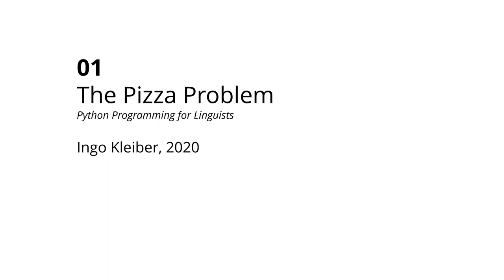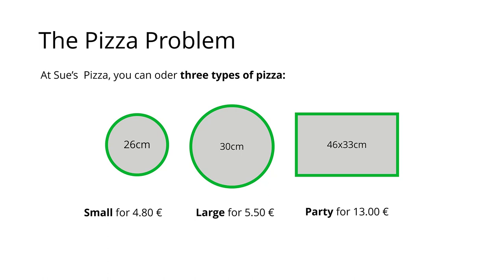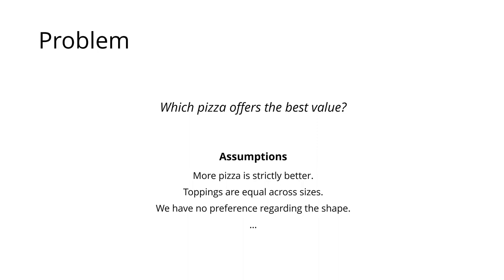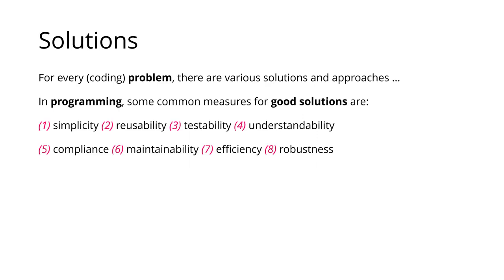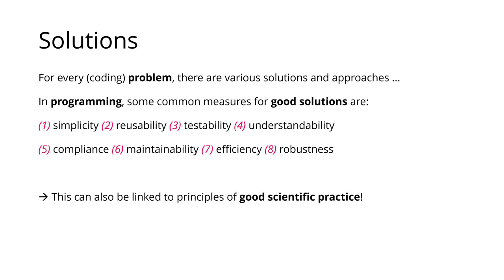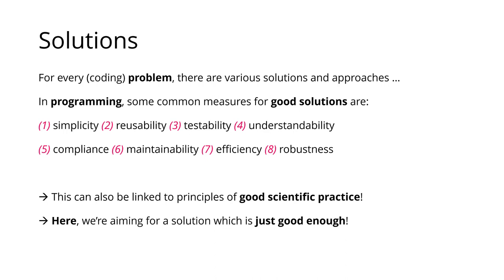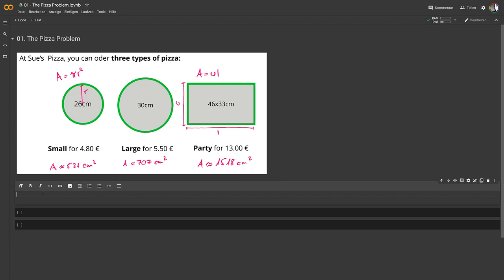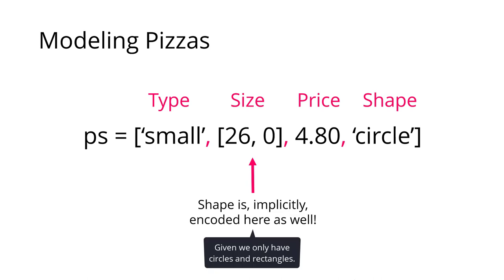01 - The Pizza Problem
This video is part of my 2020 "Python Programming for Linguists" workshop.

Content
00:00 The Pizza Problem
03:17 Good Solutions
08:10 Modeling Pizzas
13:10 Determining Areas
22:00 PTER and Best/Worst Pizza
30:30 A Simple Algorithm
43:25 Bonus Exercises